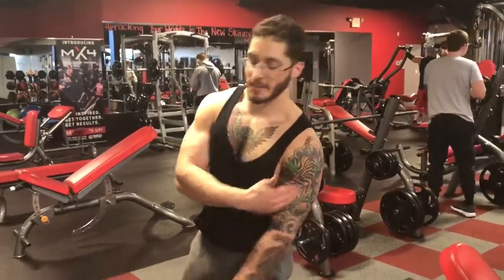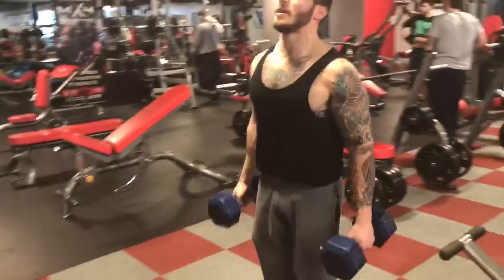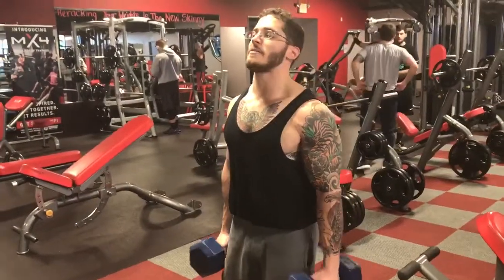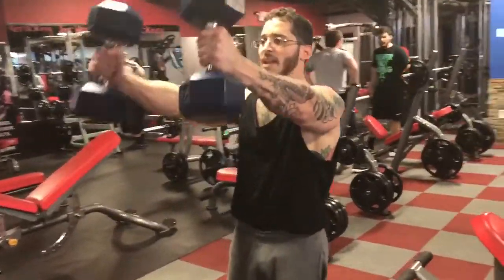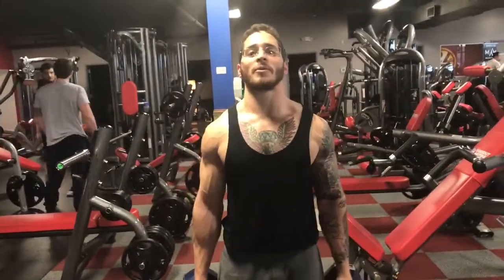Fitness Tip of The Week!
Johnny showing us dumbbell raises